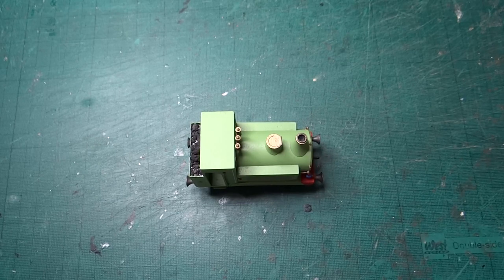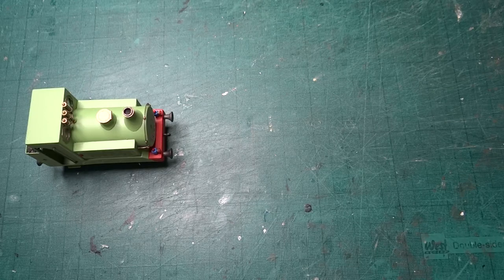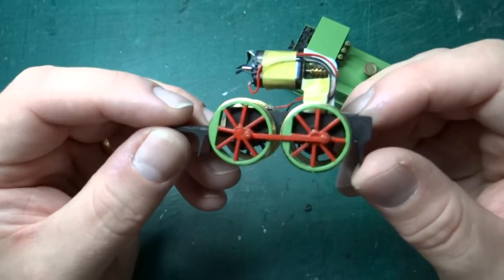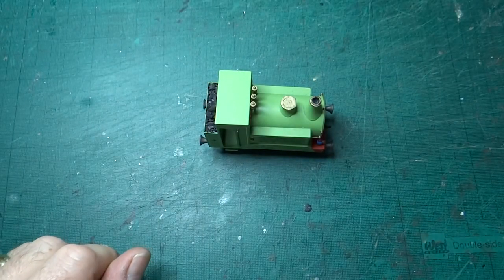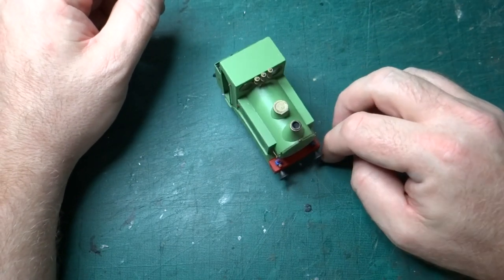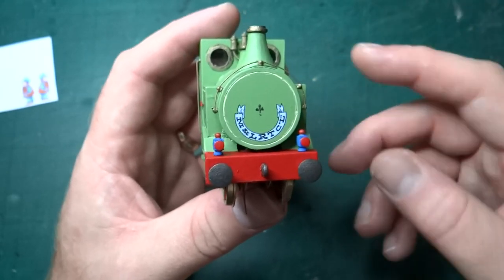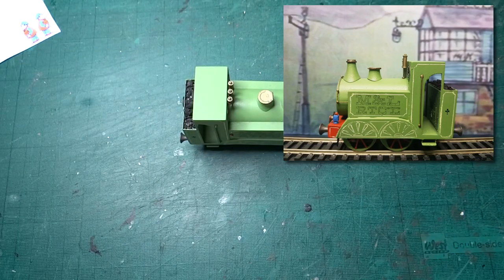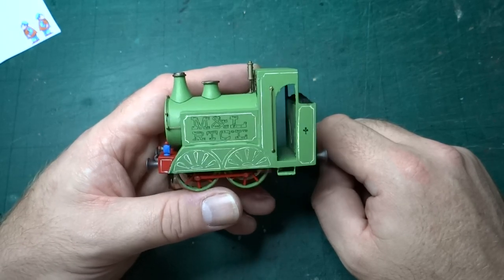I've Finished Building.... Ivor the Engine form a kit by PH Designs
In this episode we are looking at an OO Gauge model of Ivor the Engine which I've built from a kit by PH Designs. You can find more details about the kit at their

As discussed in the video I designed the wheels to match as close I could the drawings in my childhood book (I've talked about the book before had them printed in brass by @Shapeways, before finally turning the flange on my lathe.

Ivor the Engine is far and away the best cartoon locomotive (sorry fans of Thomas the Tank Engine but you know deep down I'm right) and while there may have been issues and frustrations with the kit, I am unbelievably happy with the final result.